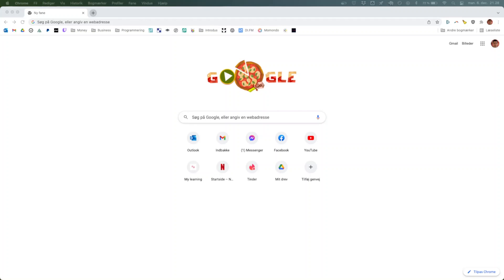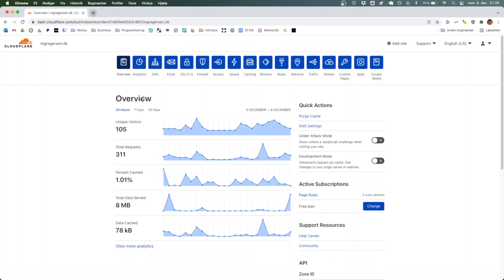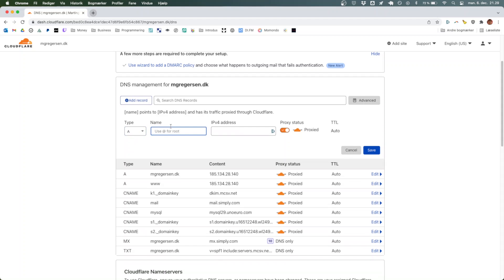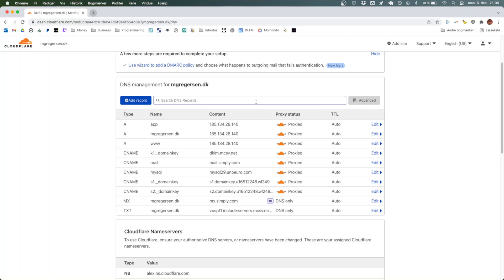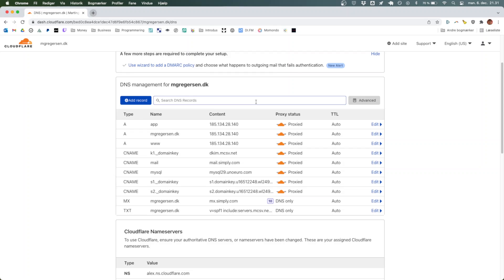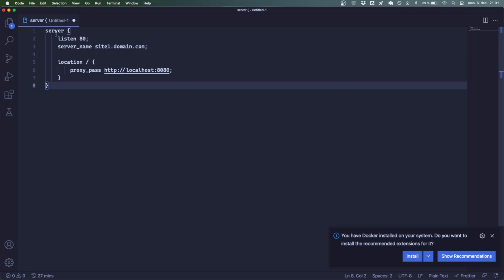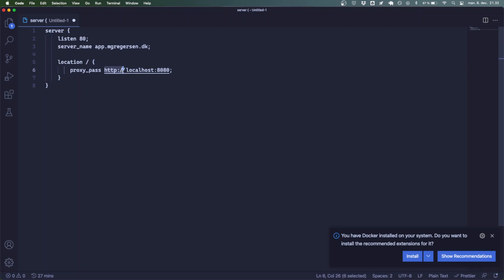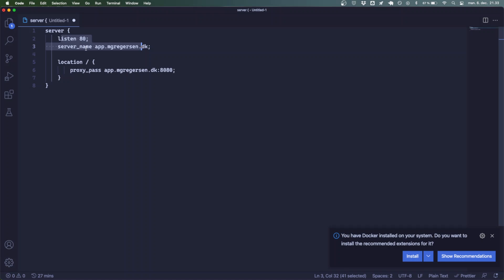How To Point Subdomain To IP : Port?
In this programming tutorial, you will learn how to point Subdomain To IP : Port?